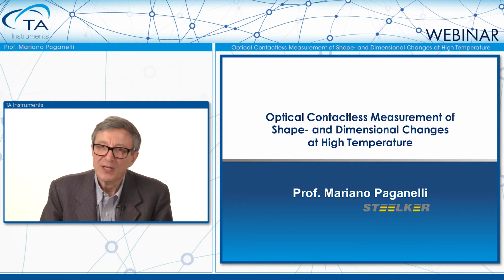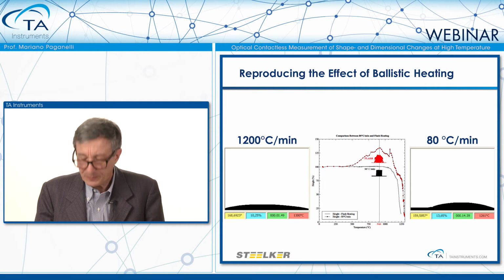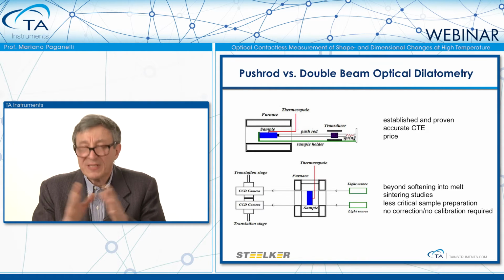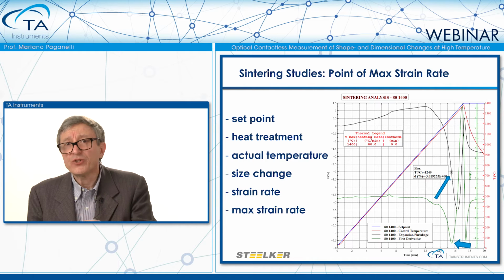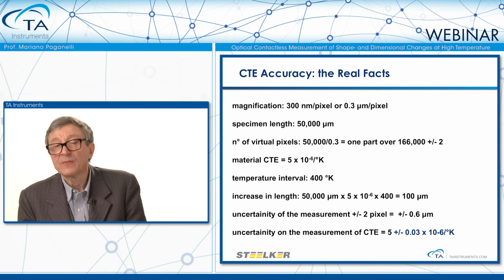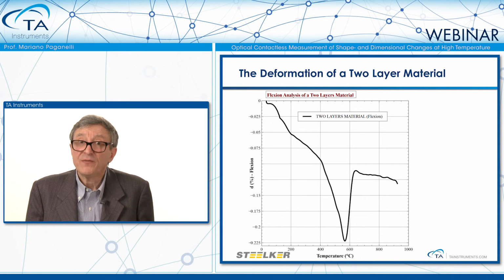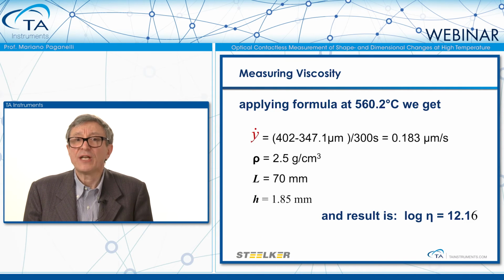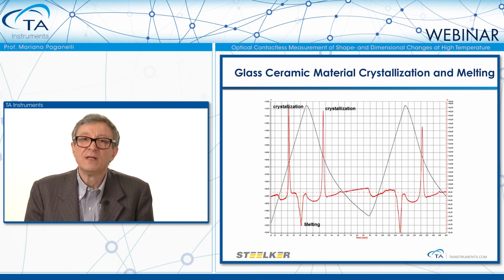Optical Contactless Measurement of Shape and Dimensional Changes at High Temperature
In this webinar, Prof. Mariano Paganelli shows how the innovative technologies adopted by TA Instruments’ new Optical Dilatometry Platform (ODP 868) address the requirements of laboratory scientists and manufacturing managers of traditional and advanced ceramics. Additionally, these technologies prove beneficial for power plants with ash fusibility testing and steel plants that require the characterization of mold powders for continuous casting.

Heating microscopy, optical dilatometry and absolute fleximetry enable the testing of a sample’s dimensional changes. HD cameras record the sample images throughout the test without applying any load that interferes with determination of both the measured temperature and extent of the dimensional change.

See and study what actually happens during manufacturing processes and optimize processing parameters with contactless optical dilatometry technologies.